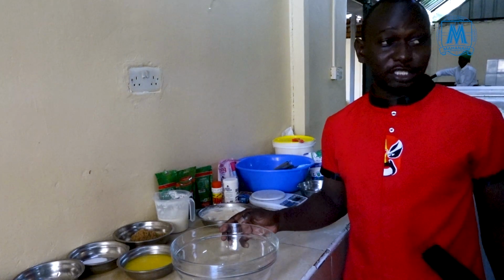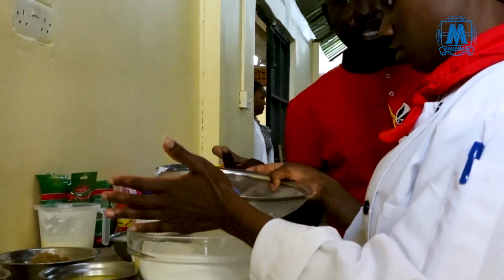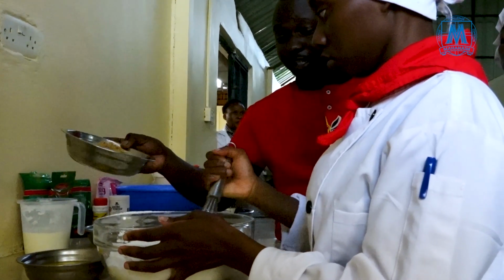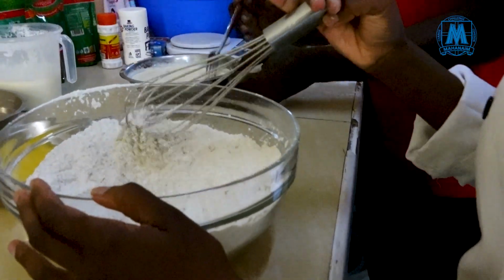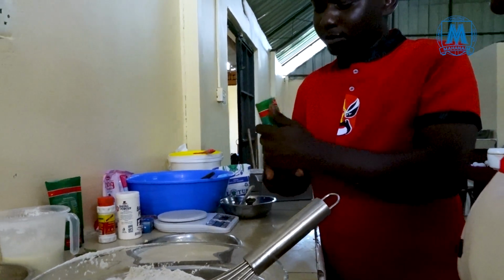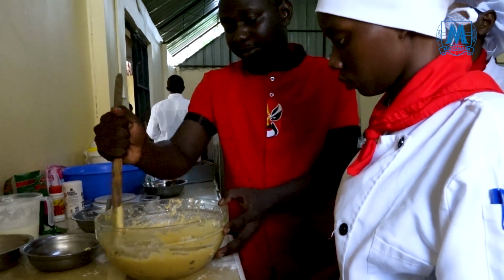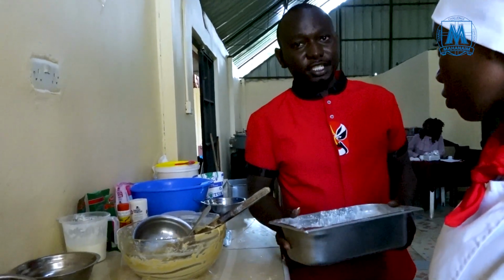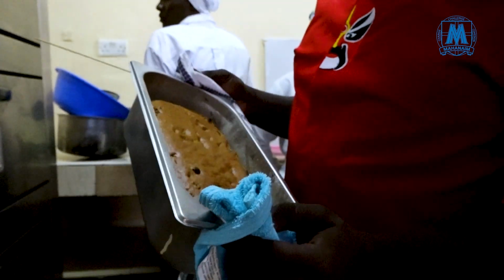how to bake tea loaf cake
Mahanaim College programs are structure to cater for our students’ holistic education. These activities help students discover their interests and talents while developing values and competencies that will prepare them for a rapidly changing world.

Mahanaim College offers an unrivaled Academic environment that provides students with the tools and techniques to become more impactful leaders and unlocking a higher purpose in them.

We provide an affordable programs without any hidden fees to make the student's education as efficient and convenient as possible.

By participating in chappel class and mind education, Heart-to-heart fellowship, insightful lectures, and various projects will broaden the spectrum of their spiritual senses.

Our Vision
To nurture global leaders with a Godly mindset, who will effect positive change in their communities and the world at large.